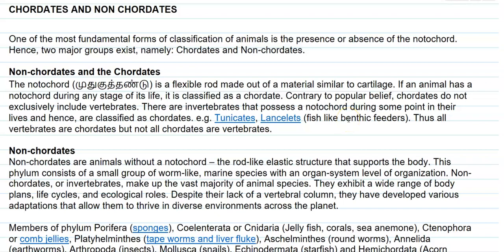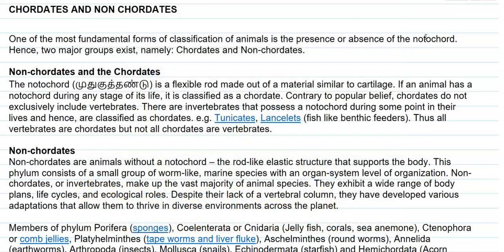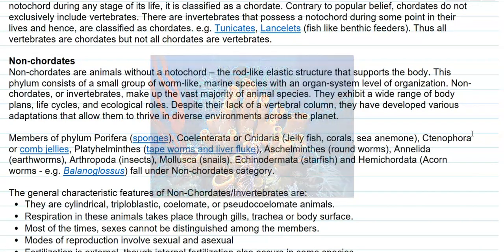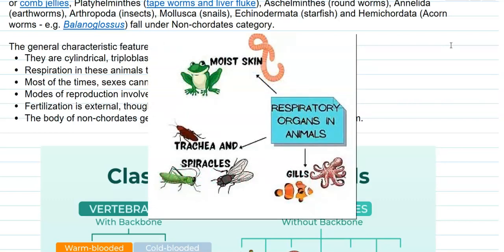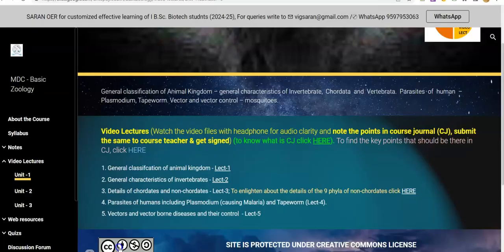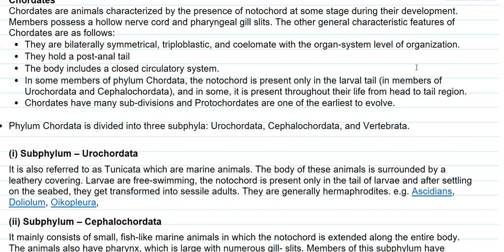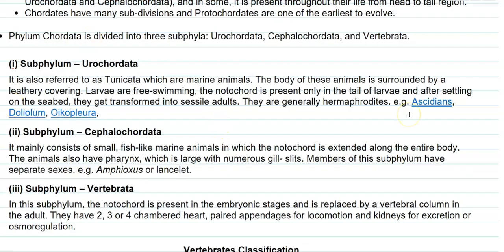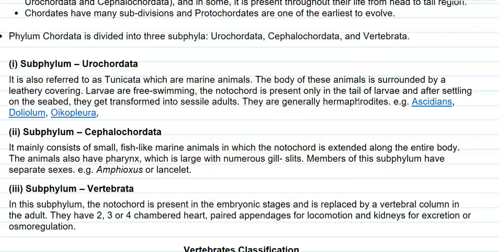BZ Lect 3